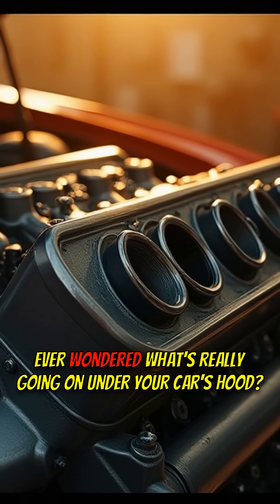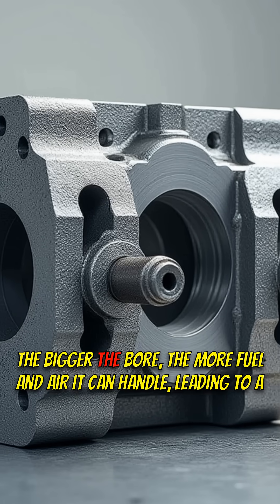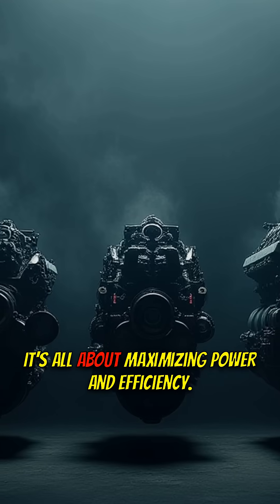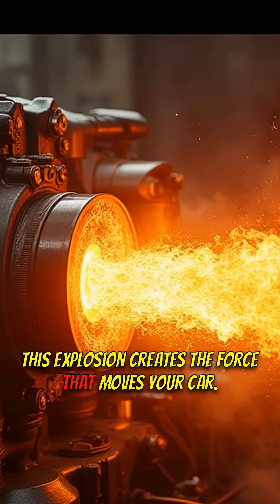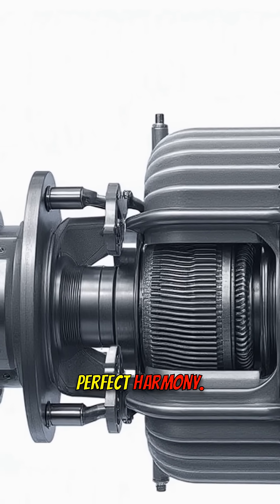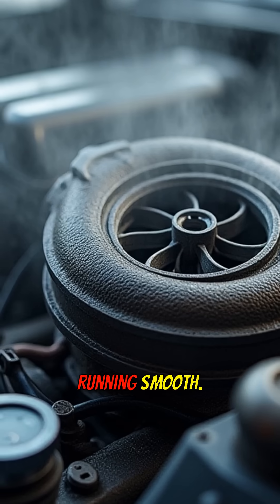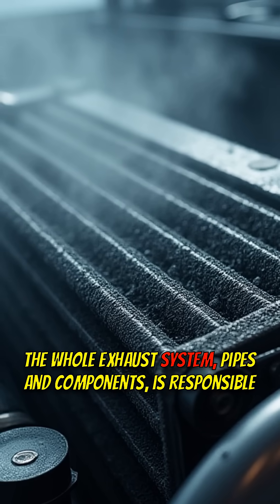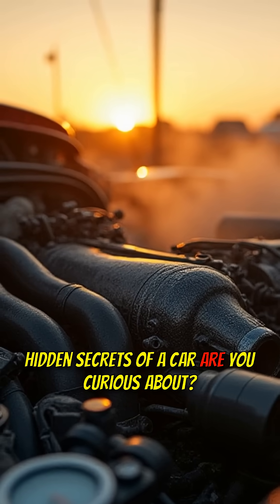Unlock Your Car's Secrets! Engine Basics Explained!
Lost when people talk about engines? 🚗 This is for you! We break down the engine block, cylinders, spark plugs, and more! Learn the basics of how your car's engine works. 🛠️

🟦 KEY FEATURES:
1️⃣ Engine Block and Cylinder Bores
2️⃣ Inline vs. V-Block Engines
3️⃣ Spark Plugs and Combustion Chambers
4️⃣ Camshaft and Fuel Injectors
5️⃣ Oil Filter and Intercooler
6️⃣ Turbocharger and Exhaust System

🟩 WHY IT MATTERS:
- Understand how your engine generates power.
- Diagnose potential problems more effectively.
- Impress your friends with your car knowledge!